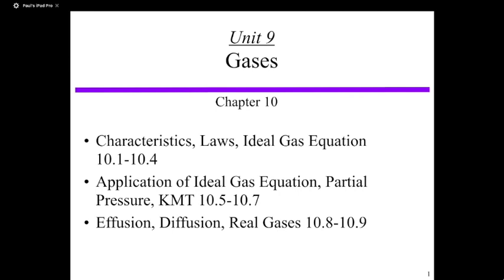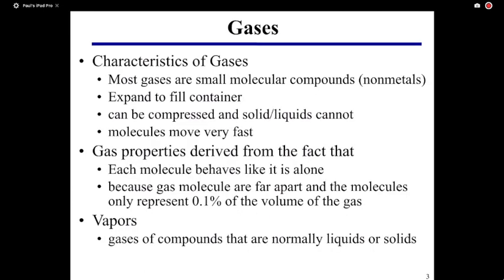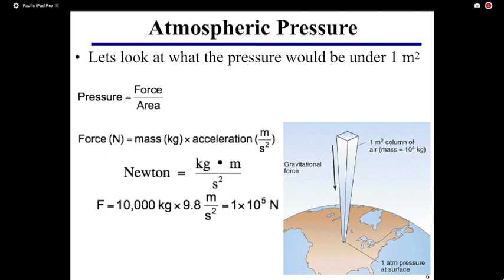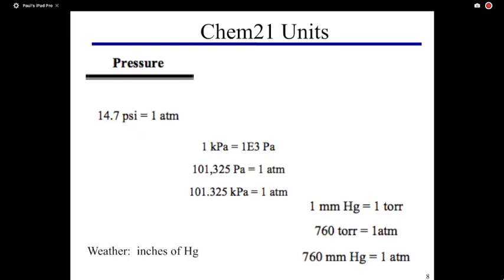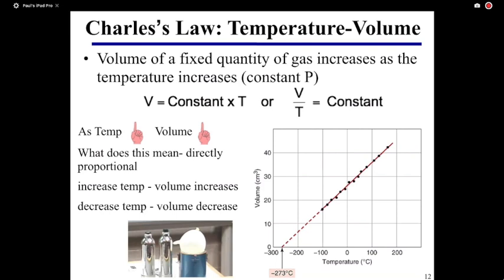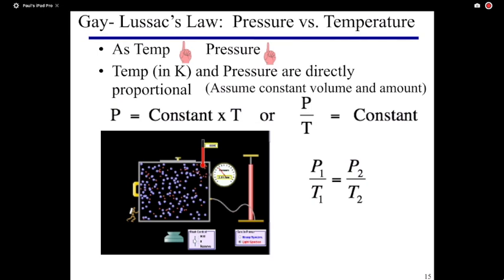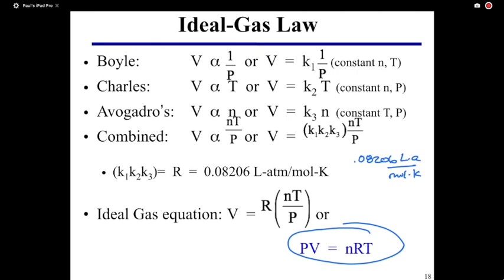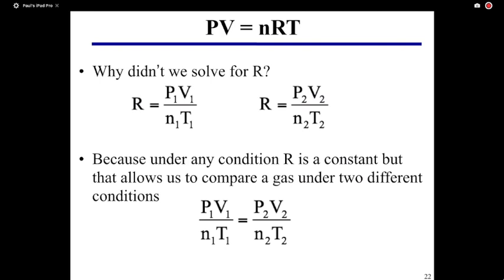CHEM-111 2018_10_29